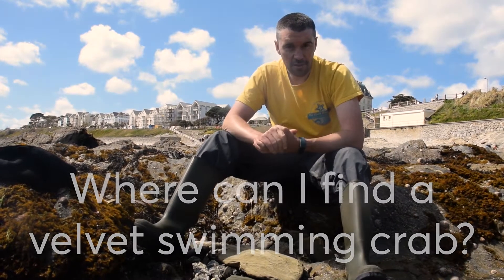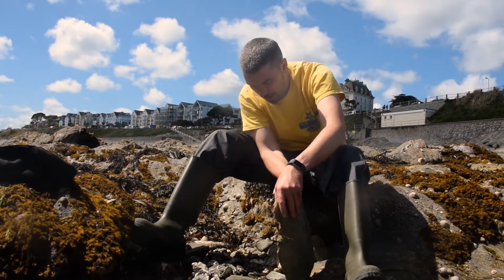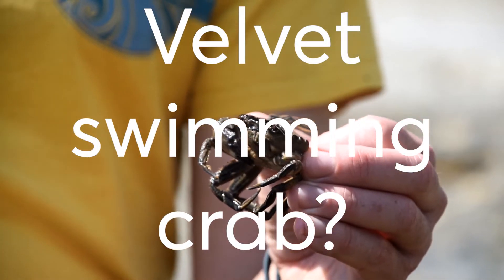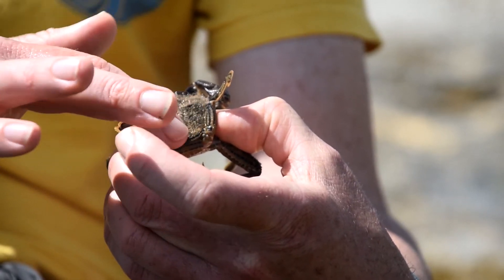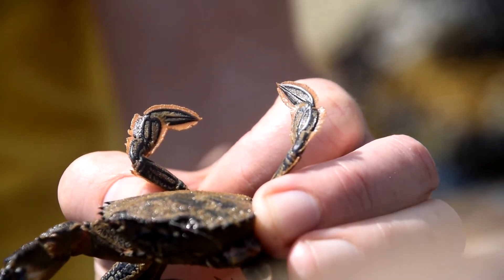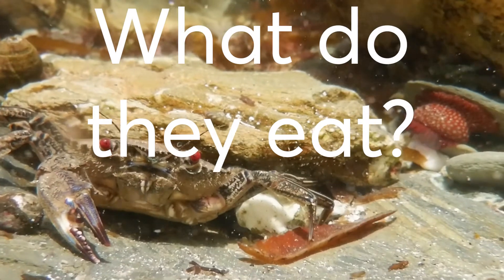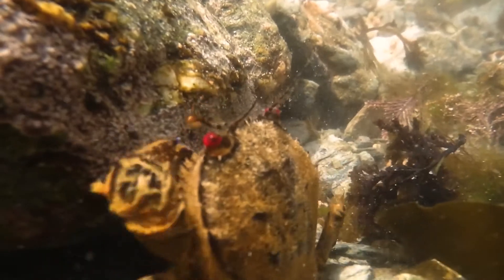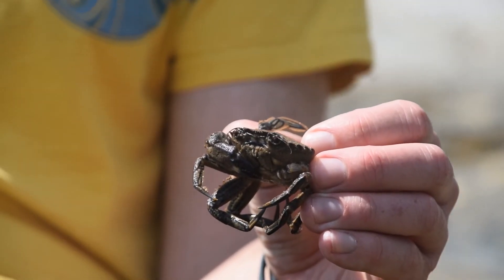Mini Monsters of the Not So Deep - Velvet Swimming Crab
We’re heading shore side this May half term with the Rock Pool Project for Mini Monsters of the Not So Deep. In this film we explore velvet swimming crabs – how did they get their name, what do they eat and where can you find them?